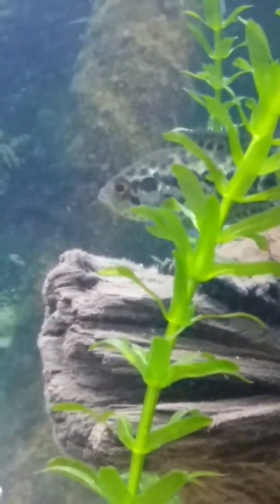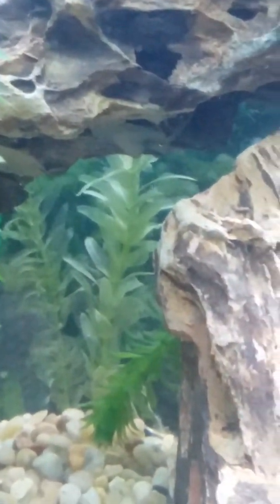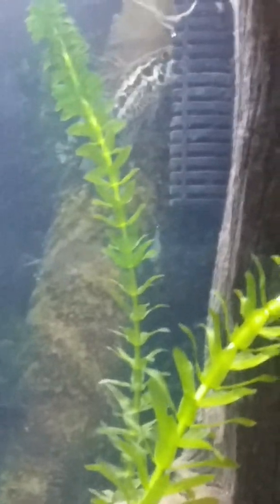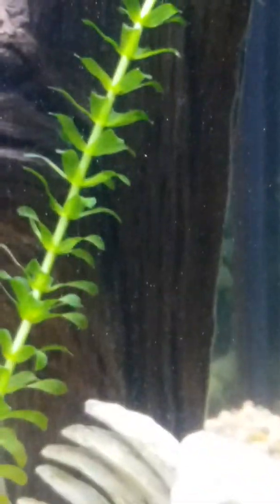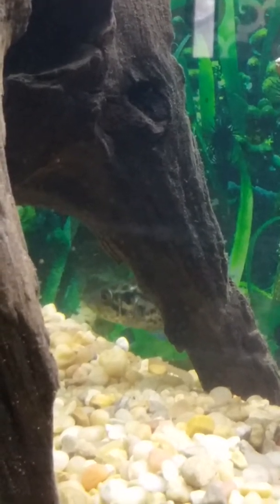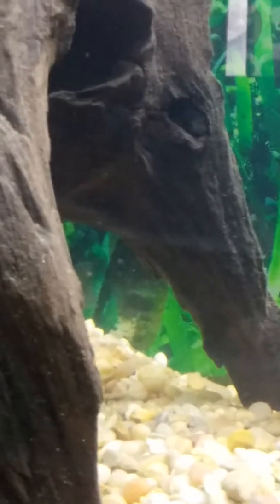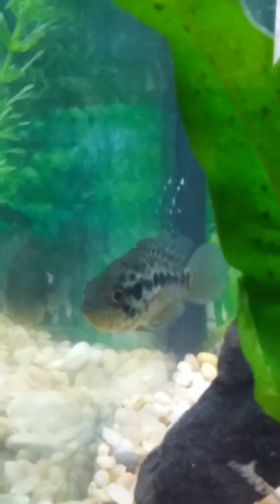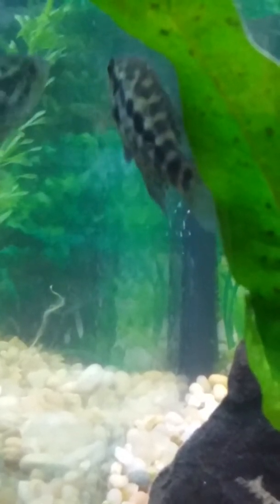Perfect setup of RAGNAR!!!!!!